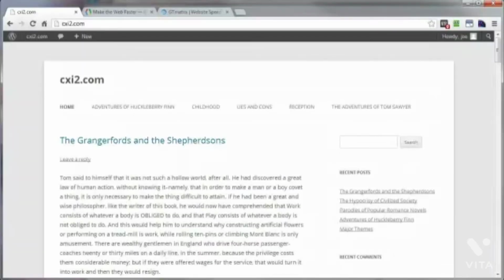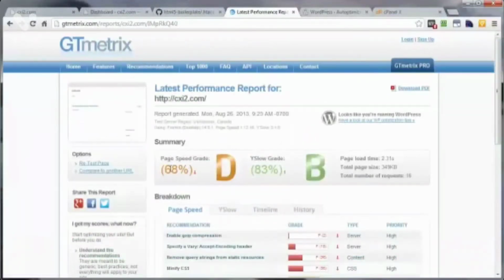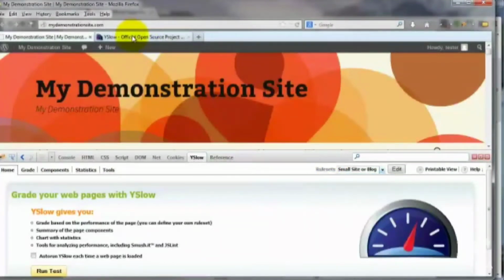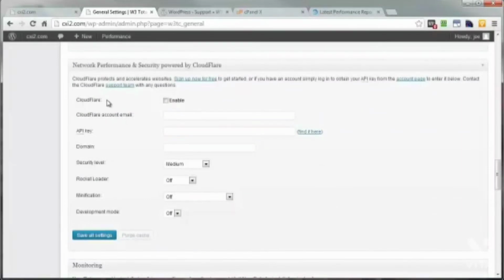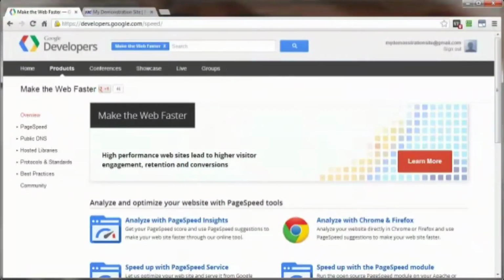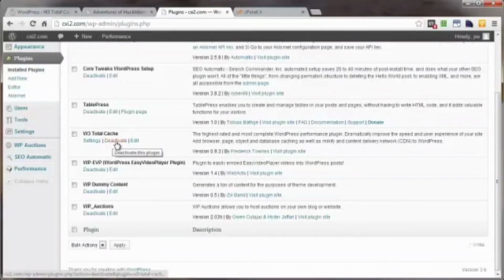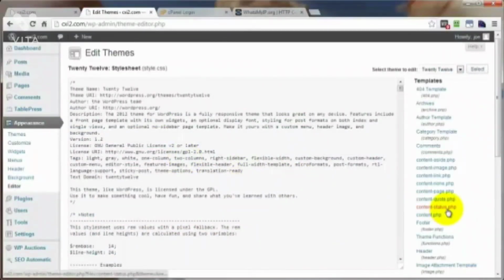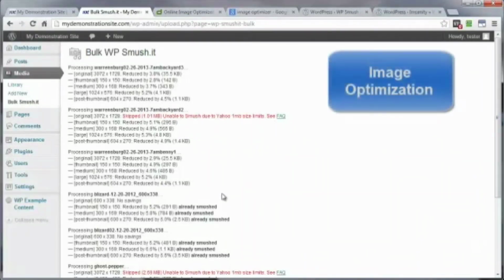Start Earning From WordPress Speed Tools Tutorials full course#lovesongs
Please Support by Giving Small Donation For My Channel It would Be A Great Help.. THANKS